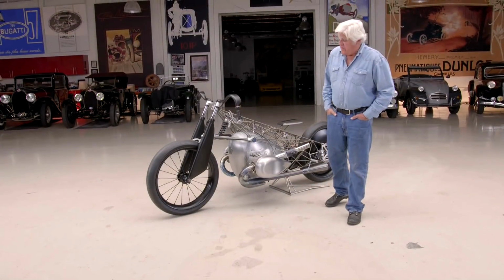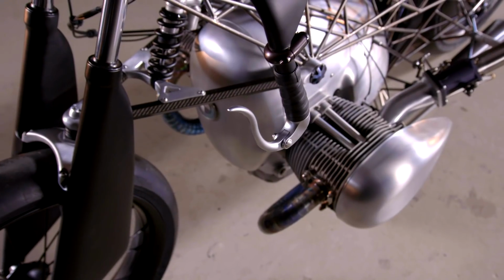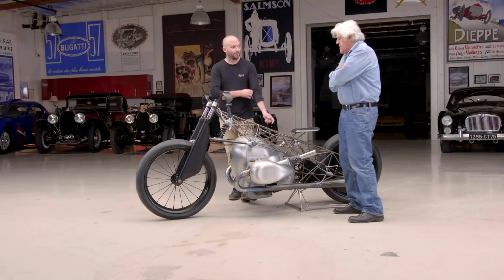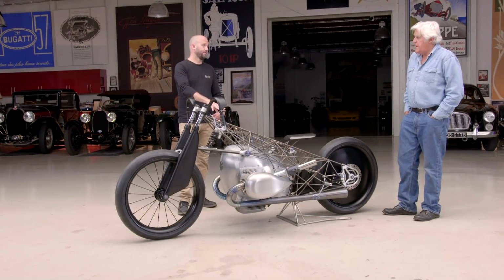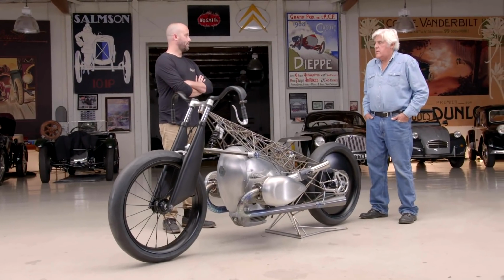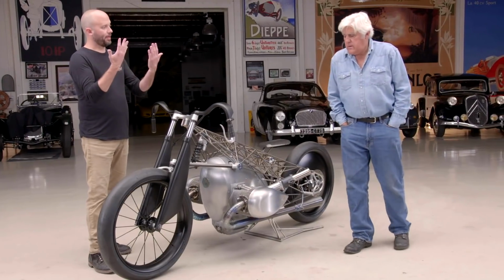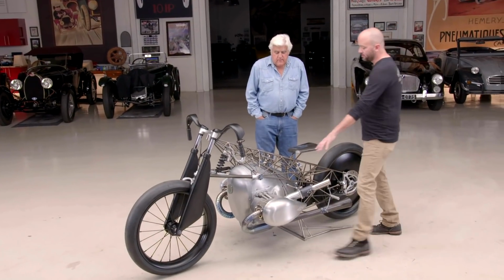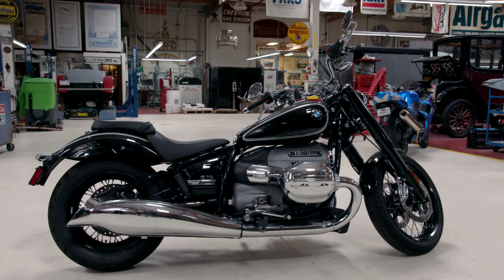Revival Cycles Birdcage BMW | Jay Leno's Garage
It is amazing to see how far Revival Cycles has come since their first visit to Jay's garage in 2011, and now they've created a sculptural homage to land-speed motorcycles with the BMW R18 boxer engine.